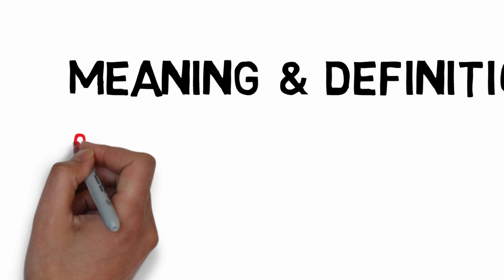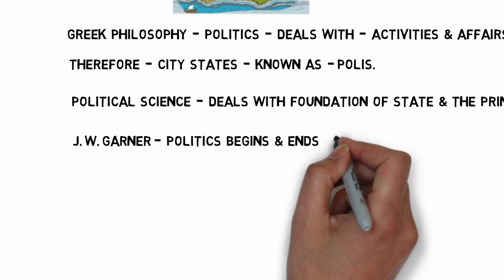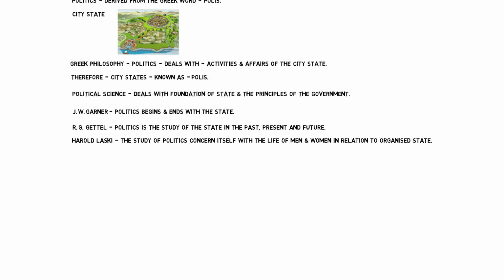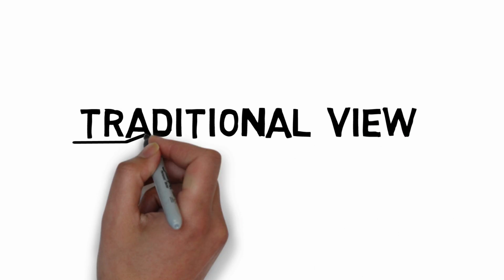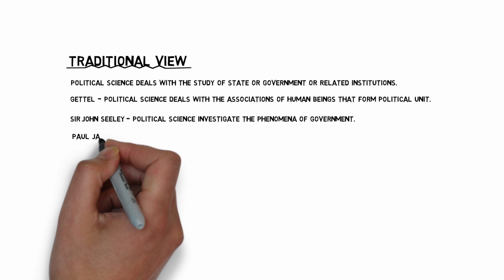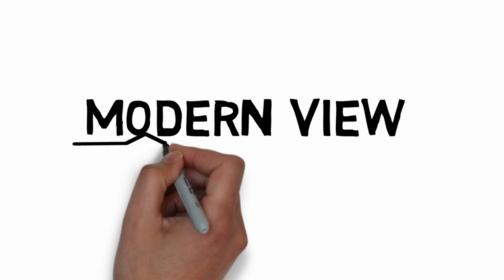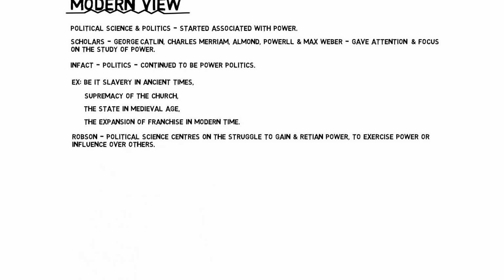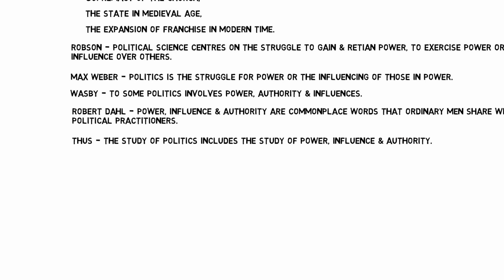Meaning & Definition of Political Science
In this tutorial we shall study Meaning & Definition of Political Science.